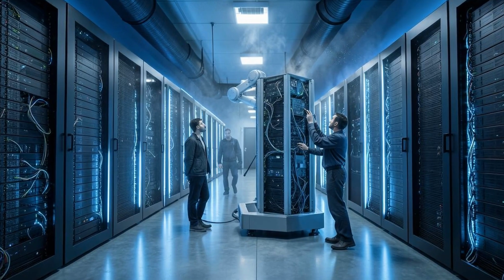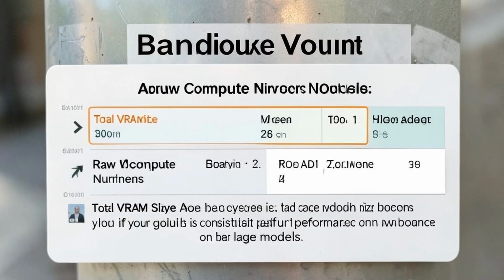Why Local AI Chokes on Powerful GPUs (Bandwidth Bottleneck)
Running large language models locally often feels like a paradox where powerful hardware delivers painfully slow inference speeds. This disconnect usually stems from a critical misunderstanding of system architecture: raw floating-point operations per second (FLOPS) do not guarantee performance when data movement becomes the primary constraint. In this deep dive, we dissect why consumer-grade GPUs frequently choke on modern model sizes despite their impressive theoretical compute ratings.

► The fundamental difference between training constraints in massive clusters and inference bottlenecks on desktop hardware
► Why your GPU starsves for data rather than lacking processing power during token generation
► How HBM (High Bandwidth Memory) architectures outperform standard GDDR solutions for local deployment
► Specific architectural features you must prioritize to achieve smooth, real-time AI interactions

Stop guessing which card will work. We break down the exact memory interface limitations causing your lag and outline the hardware specifications that actually enable reliable local AI scaling.

Interesting tech and builder gear
A curated Amazon search shelf for interesting, high-value tech categories, including newer and innovative areas: lighting, AI note devices, creative controls, robotics kits, local AI machines, storage, power, and home-office tools.

- Smart ambient lighting for home offices
- RGBIC light bars and gaming light strips
- Monitor light bars and desk lighting
- Ergonomic office chairs
- AI note takers and meeting-note devices
- E-ink notebook tablets and thinking devices
- Noise-cancelling headphones or earbuds
- Studio monitor speakers or desk audio
- USB microphones for desks and calls
- 4K webcams and video-call cameras
- Stream decks or macro controllers
- Mechanical keyboards for programmers
- Ergonomic mice and pointing devices
- Desk mats and large mouse pads
- Whiteboards and dry-erase planning boards
- Digital wall art displays
- Kinetic desk sculptures
- Robotics kits and project hardware
- Mini PCs for home labs and local AI experiments
- External SSDs and portable storage
- USB-C NVMe SSD enclosures and storage adapters
- USB-C docking stations and laptop hubs
- Compact GaN chargers and USB-C power adapters
- Multi-device charging stations and desk power hubs
- Electronics travel organizers and tech pouches
- UPS battery backups
- 2.5G switches or home NAS devices
- Portable monitors and laptop screen extenders
- Laptop stands and desk risers